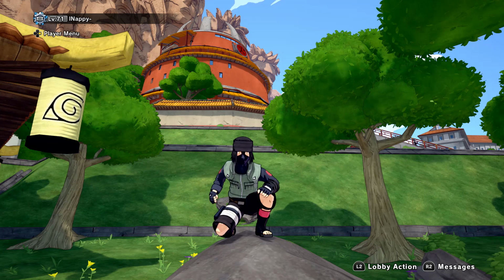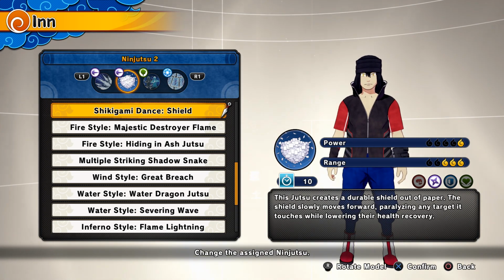The MOST TOXIC Range Build in Shinobi Striker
Naruto to Boruto Shinobi Striker Icicle Swallow Build goes nuts!